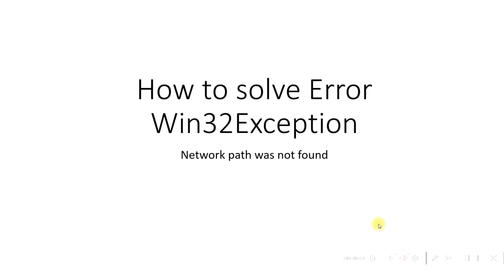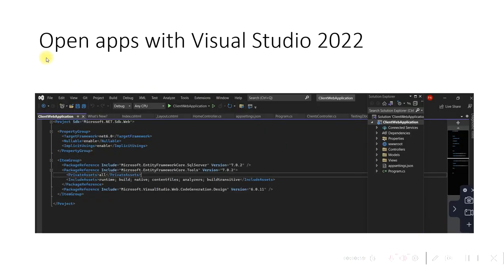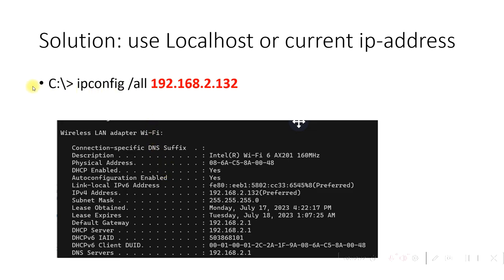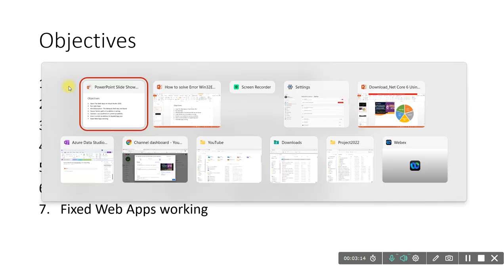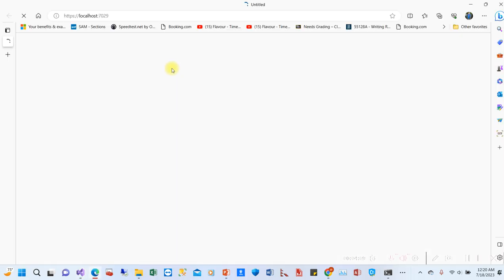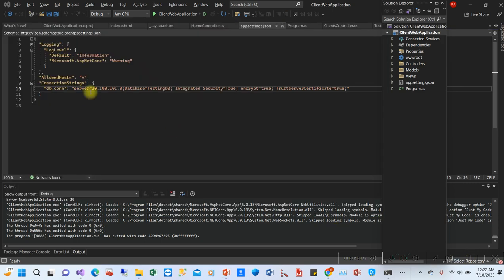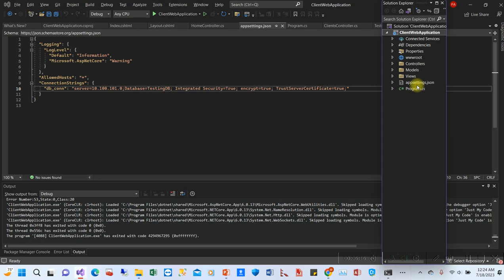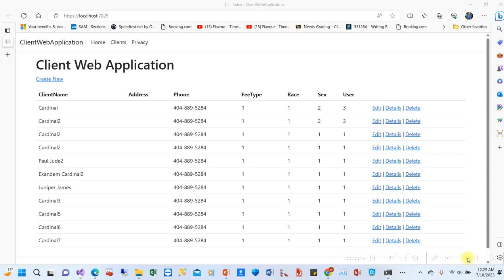Win32Exception Network Path Was Not Found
In this video you learn how to troubleshoot and resolved Win32Exception Network Path Was Not Found